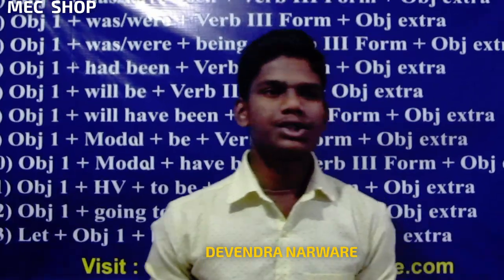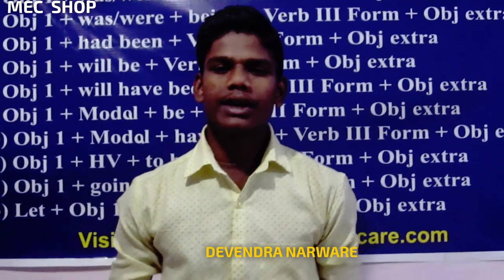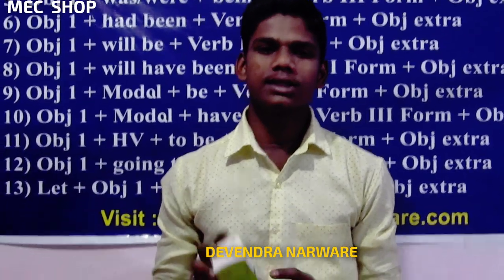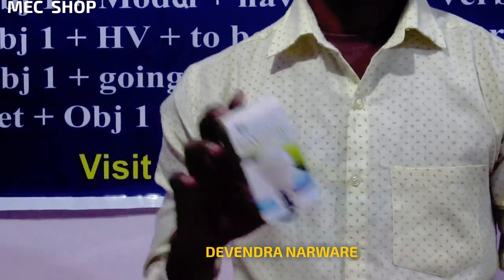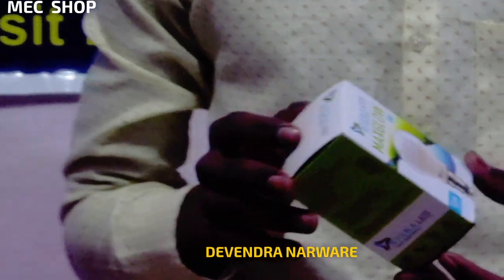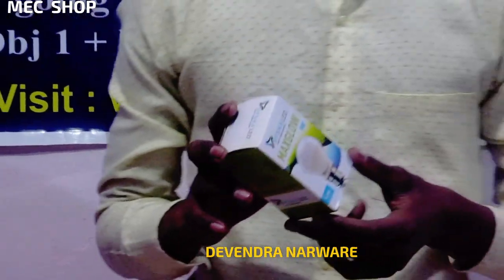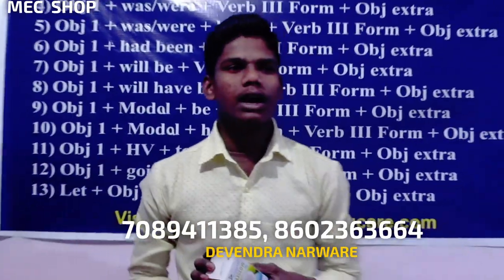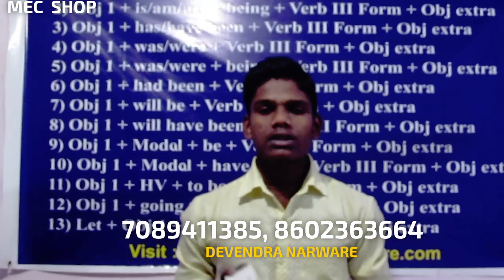SalesBoy Act@MEC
Devendra Narware acting as sales executive on MEC SHOP Jan 10 2019